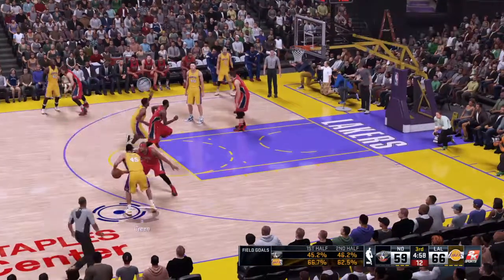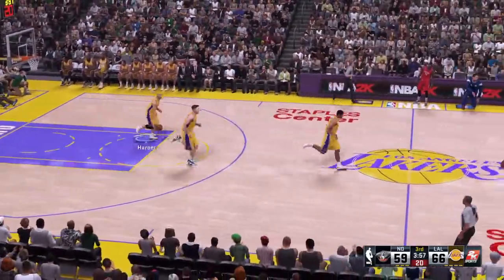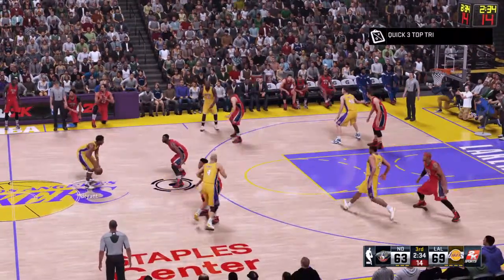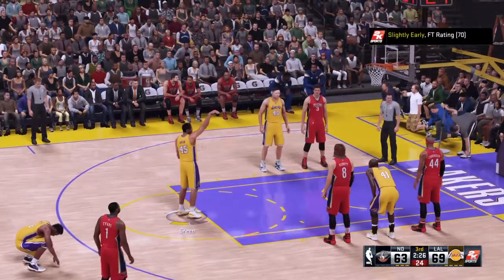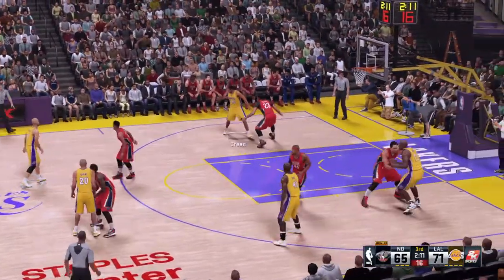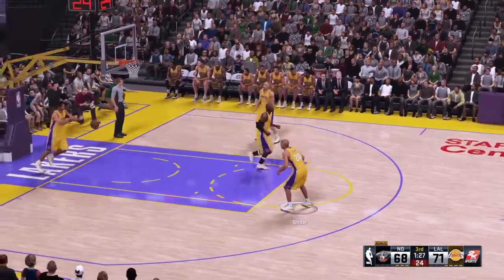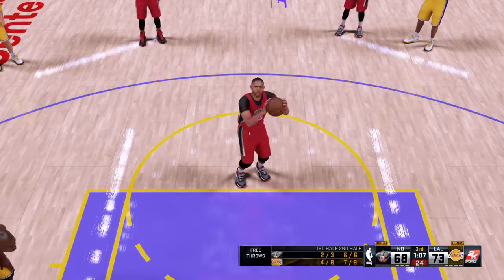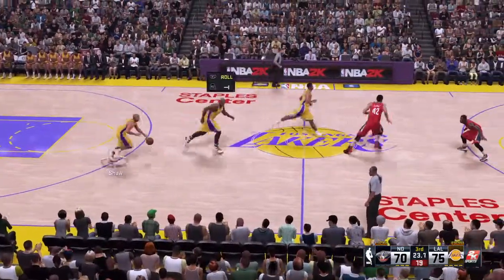NBA 2K16 Lakers Pelicans 4